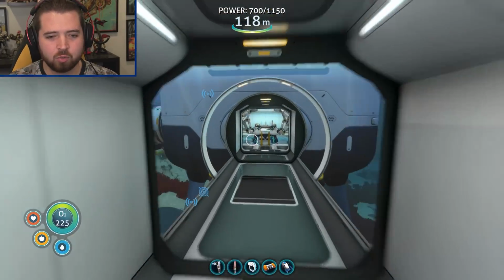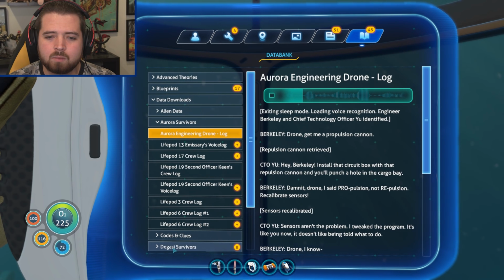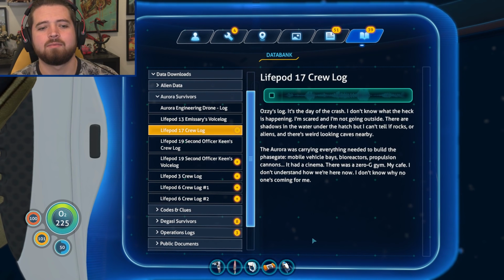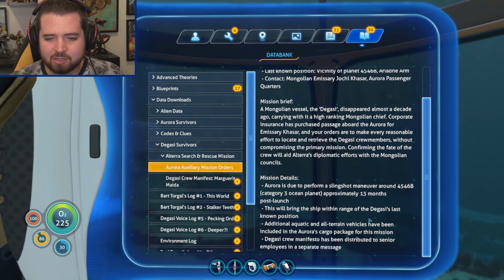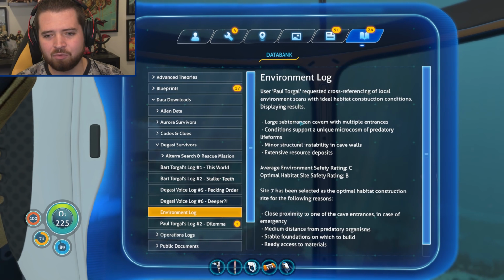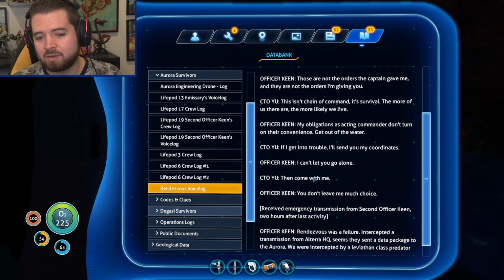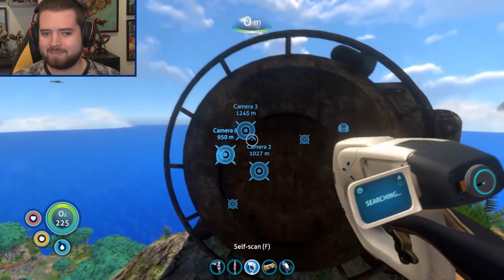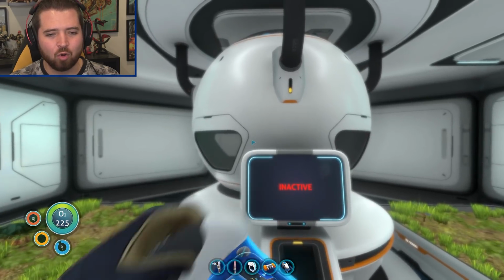ISLAND NUMBA 2 | SUBNAUTICA 1.0 - PART 10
Subnautica 1.0 continues with the long reading of all of the lore we missed and the travel to a new island.